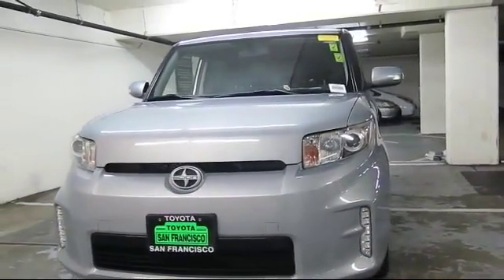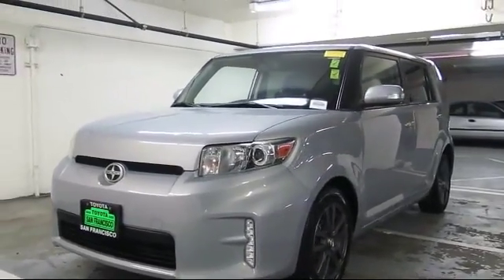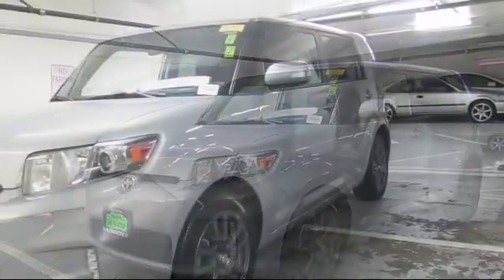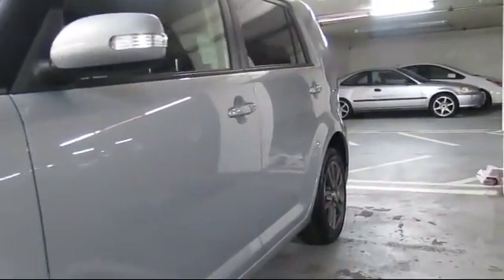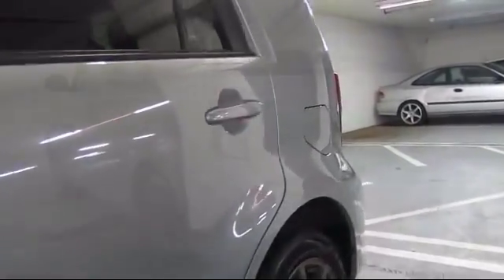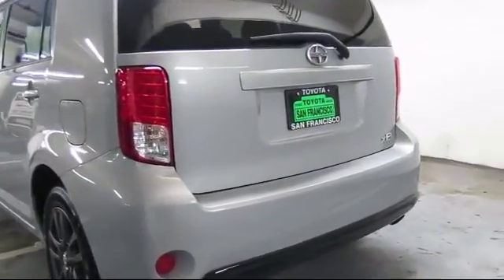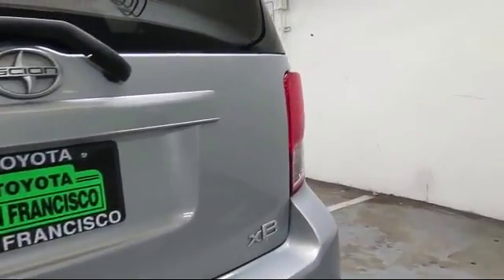2013 Scion XB Wagon San Francisco Daly City San Mateo San Rafael San Bruno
2013 Scion XB Wagon Stock Number: 26881L Vin:JTLZE4FEXDJ042361.

3800 Geary Blvd.